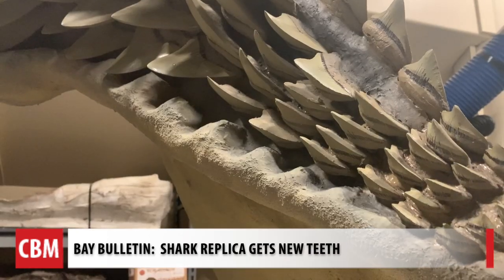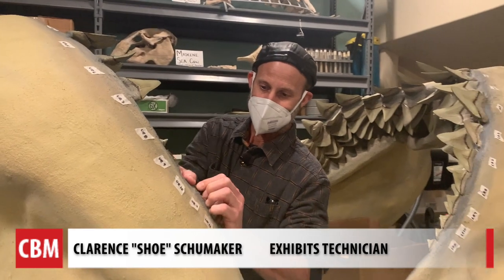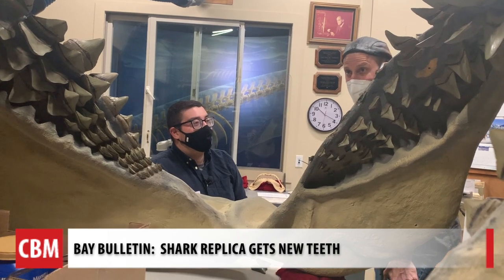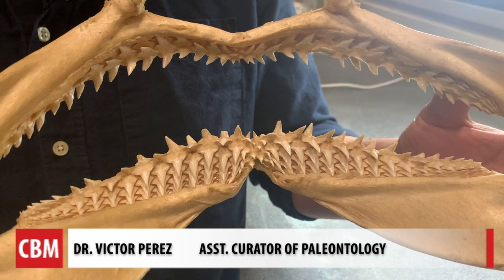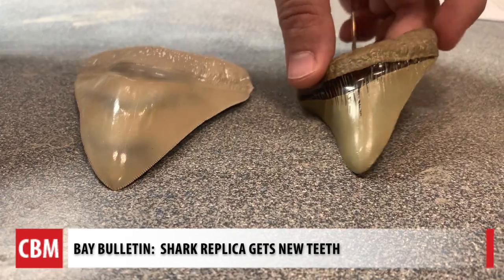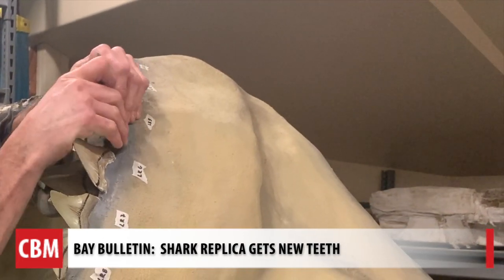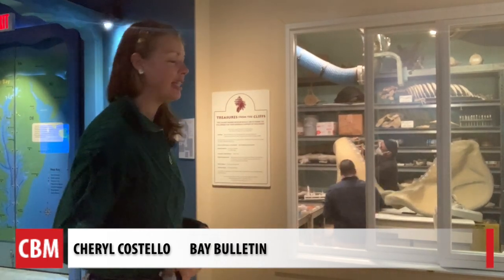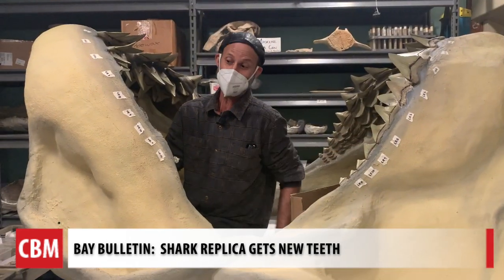A Shark Replica Gets New Teeth at Calvert Marine Museum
A shark replica is getting more than 200 new teeth to more accurately reflect the fossil record.  Bay Bulletin is there as the old ones are plucked out.